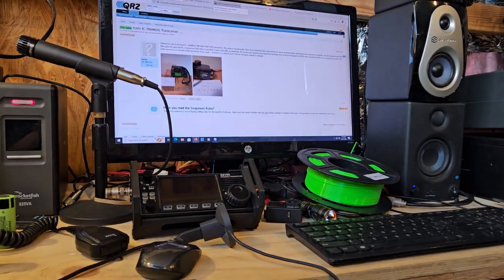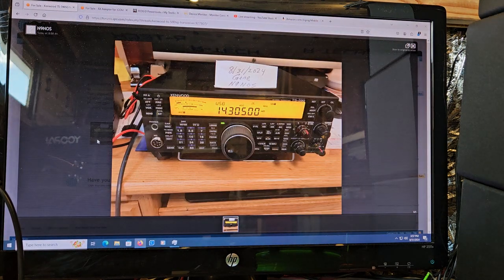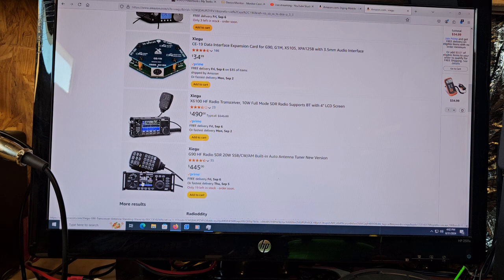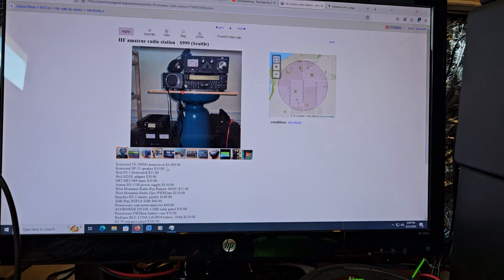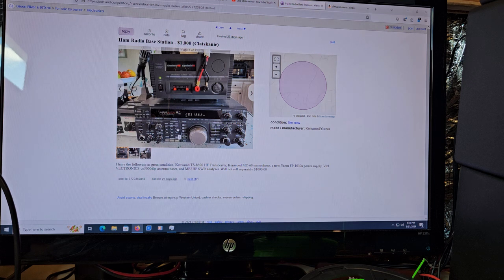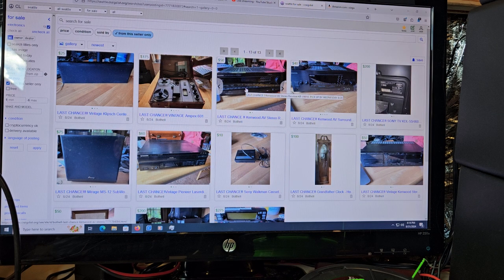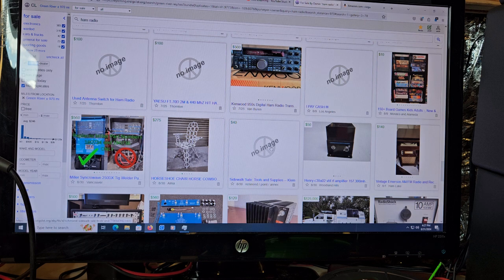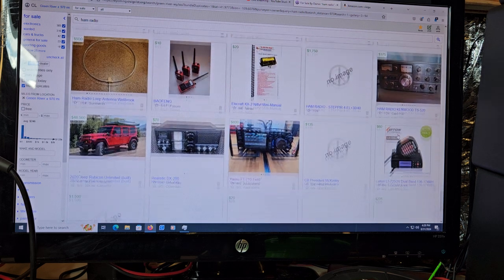cheap ham radio time. where to look